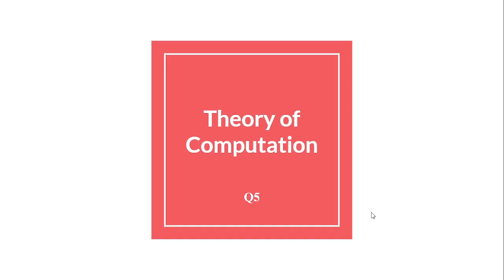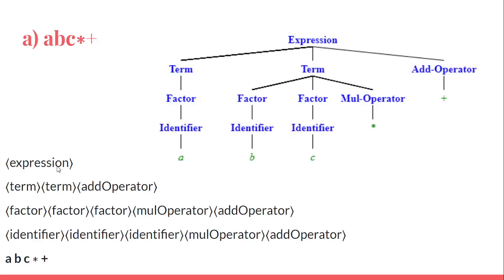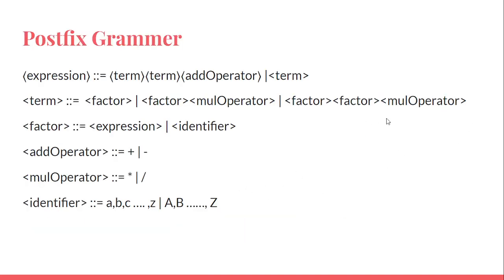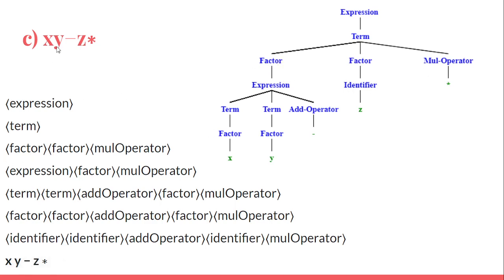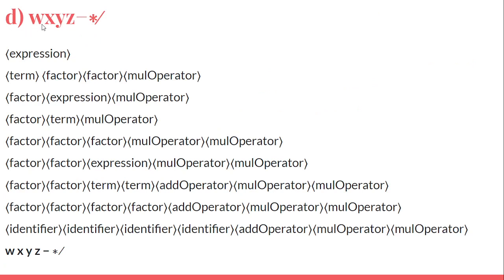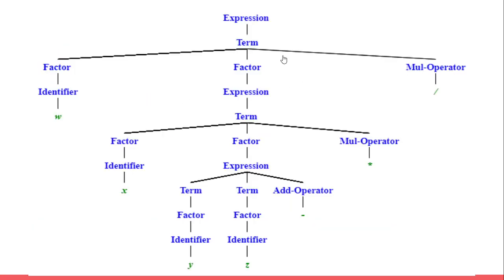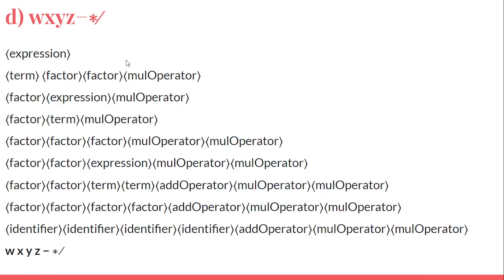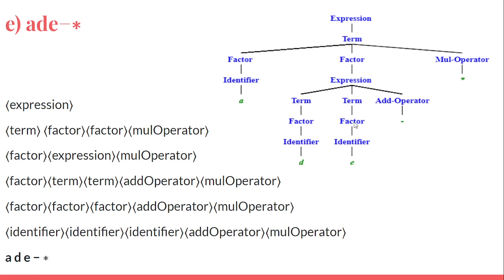Q5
PPT and Site Link in Comments !